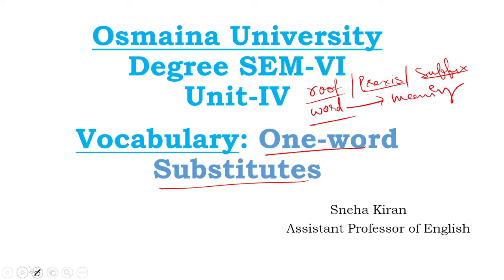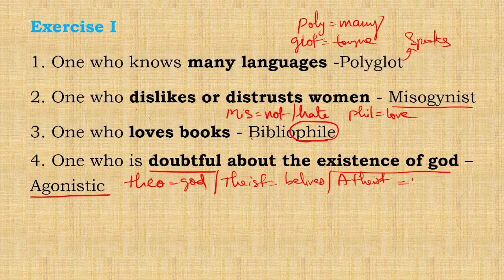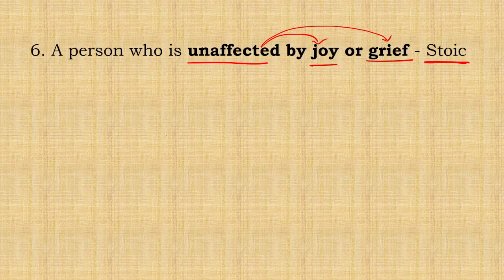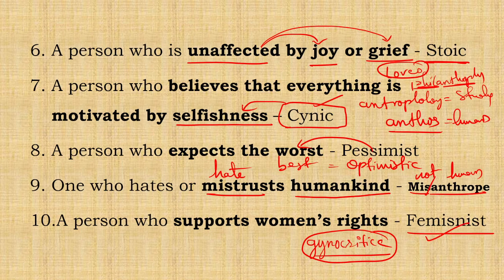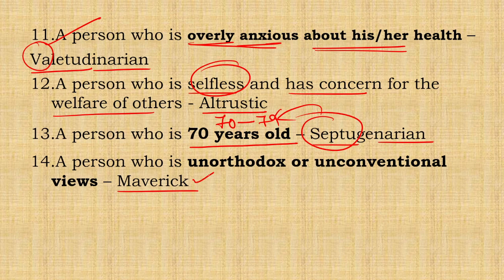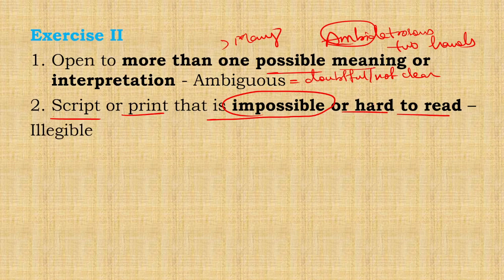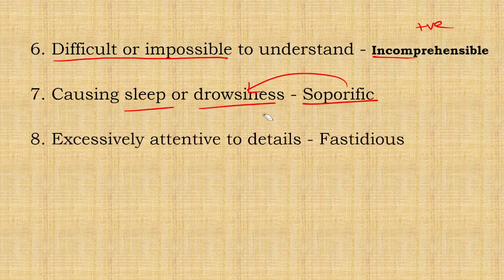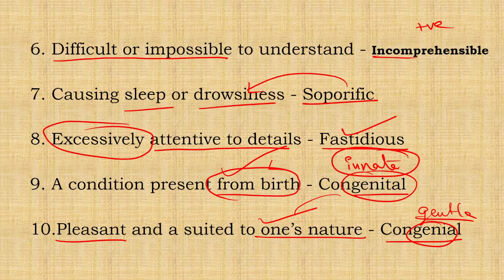One-Word Substitutes || OU Sem-VI || Unit-IV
english grammar
kirans english hub
competitive grammar
Group 1 mains
Group 2
Group 3
Group 4
SI English Grammar
Constable English Grammar
group 1 mains English
group 1 mains English questions
JL English Grammar
DSC English Grammar
Gurukulas English Grammar
school grammar